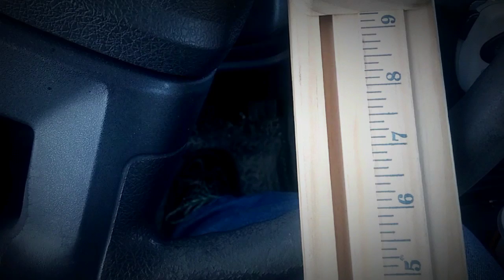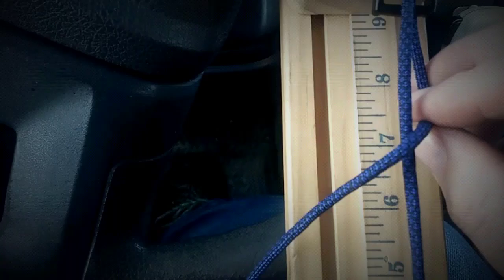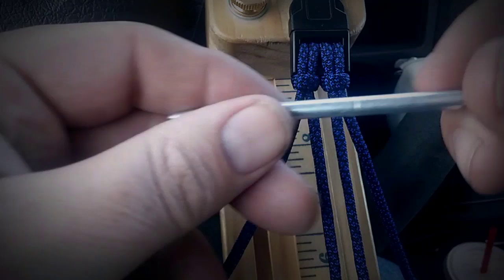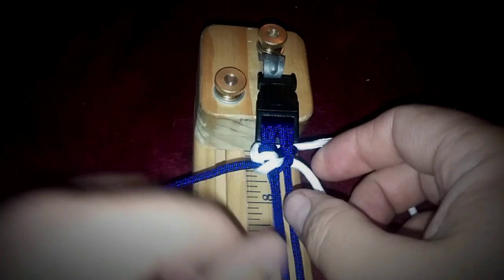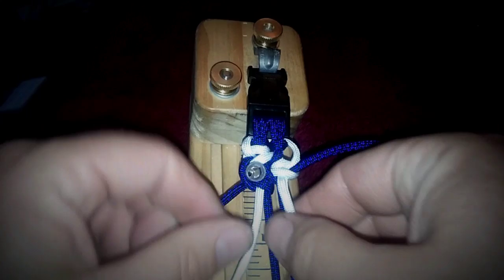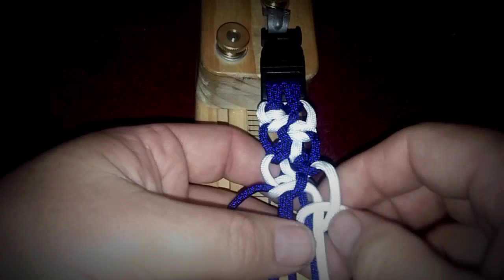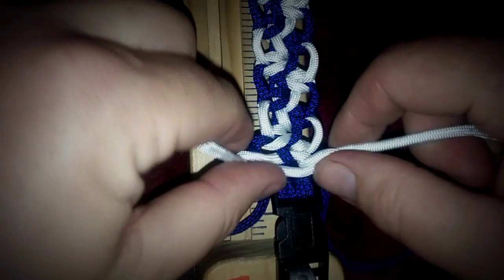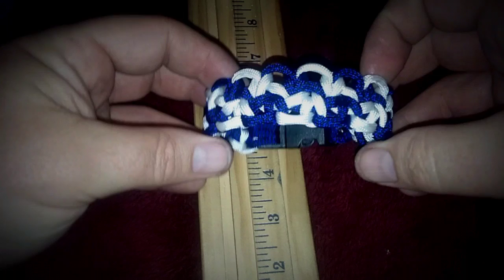Optic Star Bar by JD Lenzen modified for buckles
JD Lenzen's Optic Star Bar modified for buckles